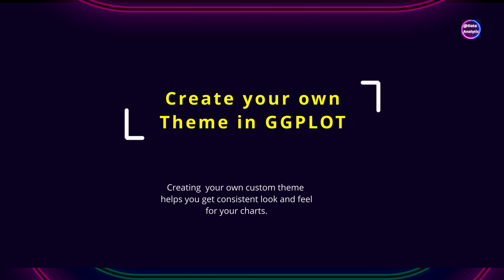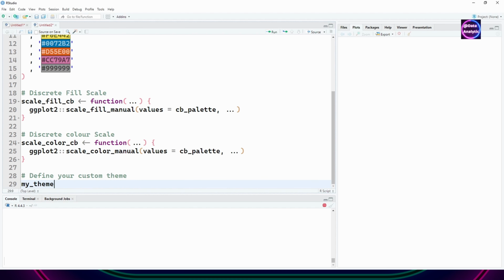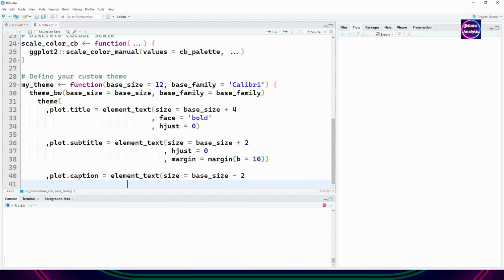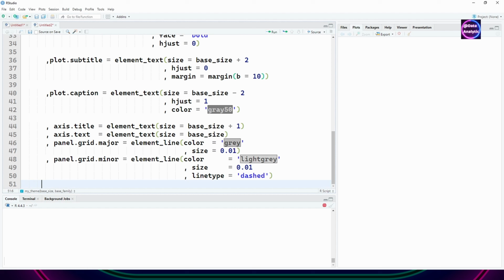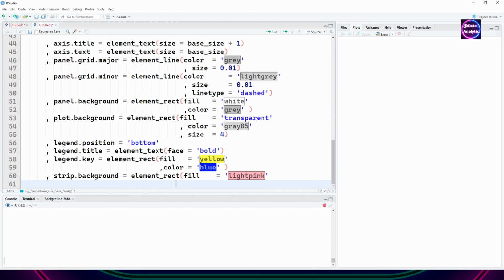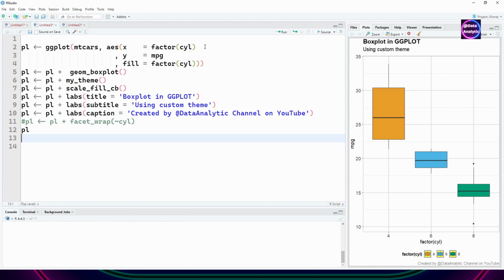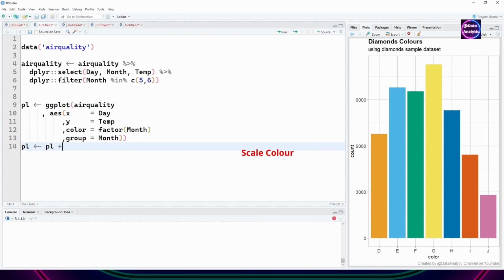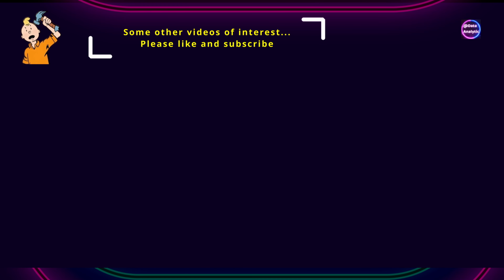Style Your Story: Build Your Own ggplot Theme from Scratch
🎨 Transform Your Plots with a Custom ggplot2 Theme! 📊

Tired of the same old ggplot2 look? In this video, I'll walk you through step-by-step how to build your very own custom ggplot theme in R! Whether you’re creating polished reports, stunning visuals for presentations, or just want your plots to reflect your personal style, this tutorial is for you.

👉 What you'll learn:

    How ggplot2 themes work under the hood

    Modifying elements like text, background, gridlines, legends, and more

    Using theme() and element_*() functions for full control

    Creating a reusable function for your custom theme

    Tips to make your plots publication-ready or uniquely yours

By the end of this video, you'll know how to go from default plots to distinctive designs that stand out and communicate your data more effectively.

📌 Perfect for R users, data scientists, and anyone wanting to up their data viz game with ggplot2.